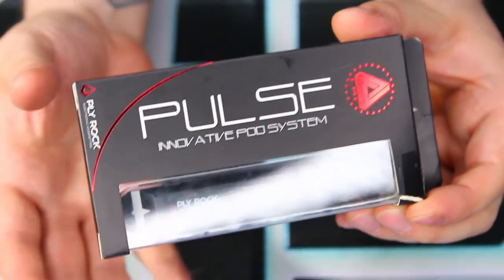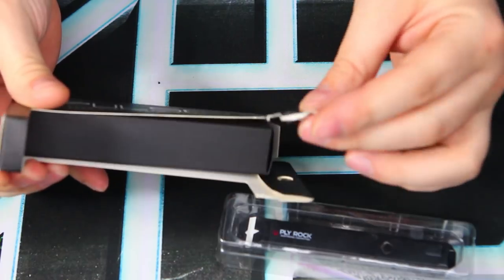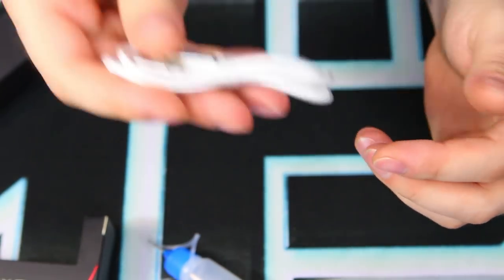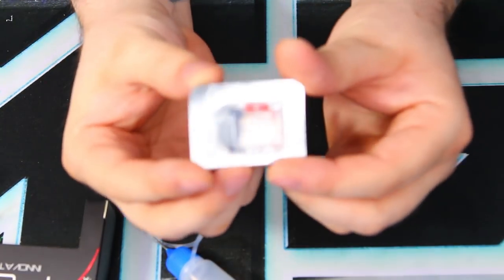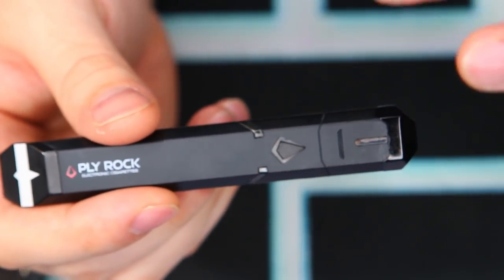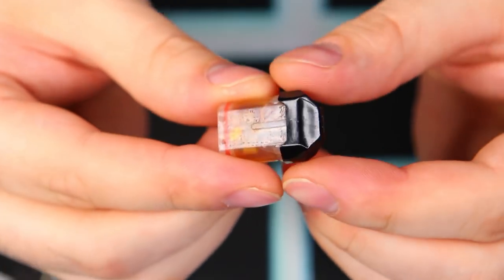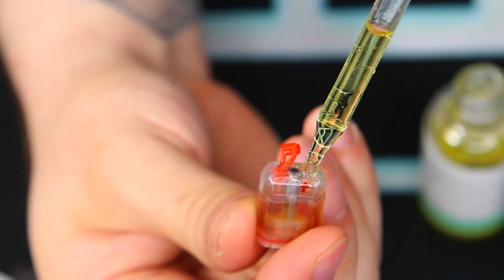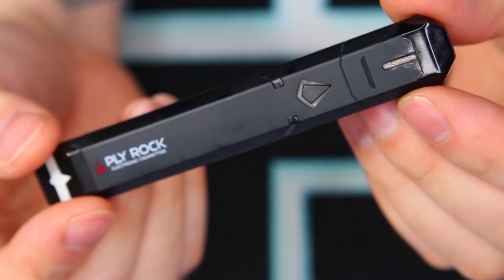Limitless Pulse Review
A pod system straight out of Tron!

Limitless-Mod-Co-Ply-Rock-Pulse-Pod-System-p/lmcplc.htm